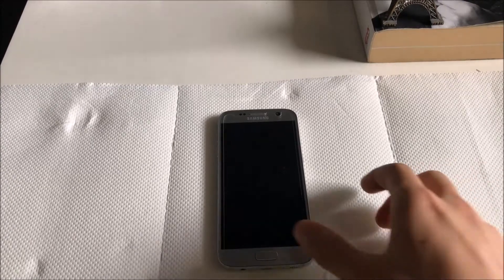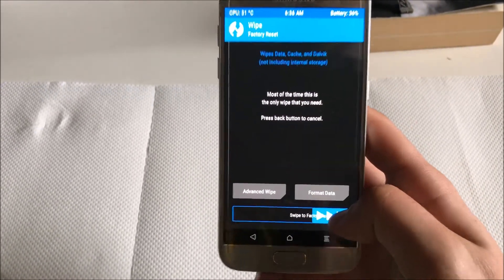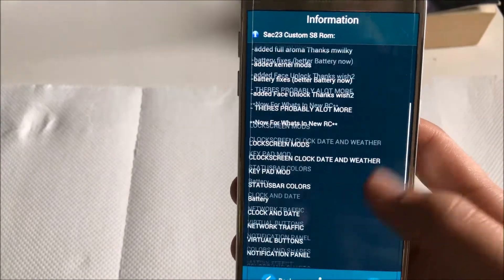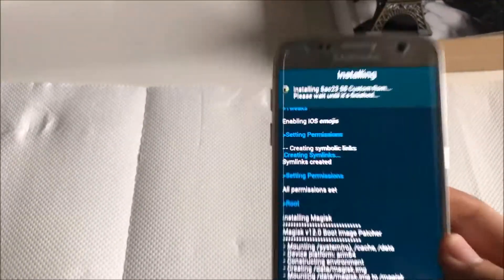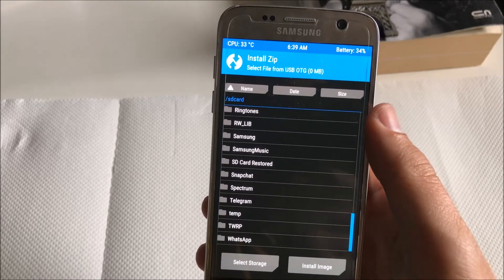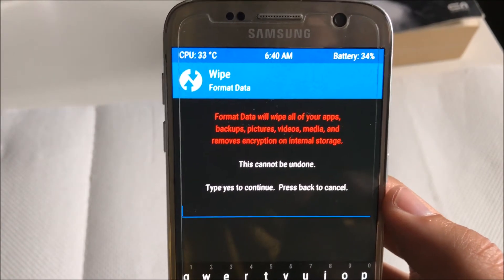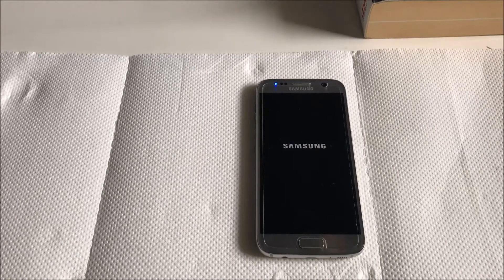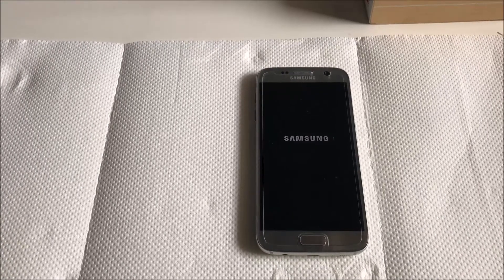How to install Custom Rom S7/Edge May 2017